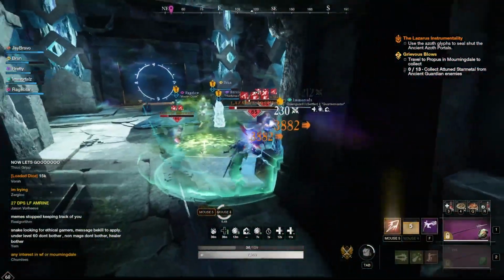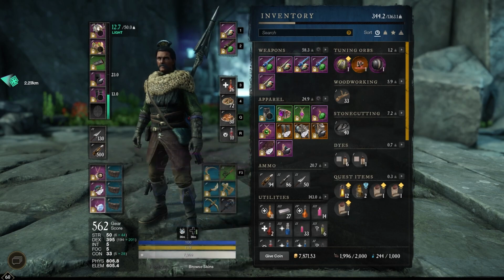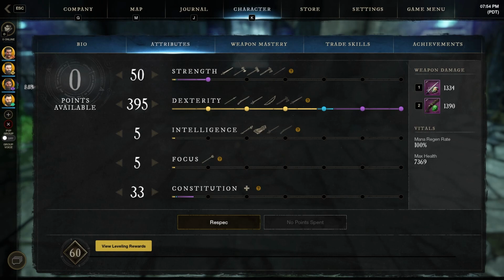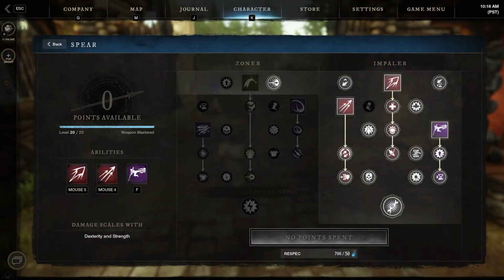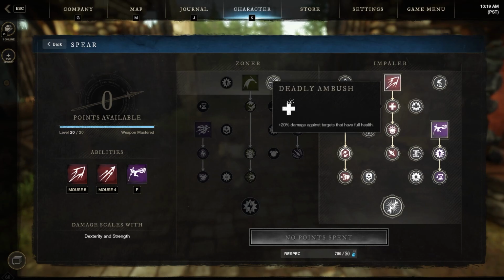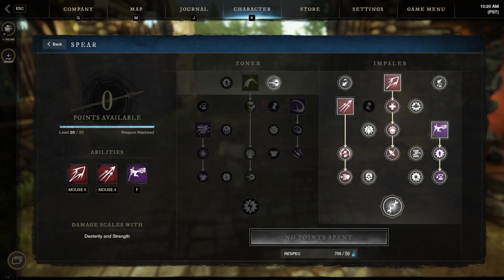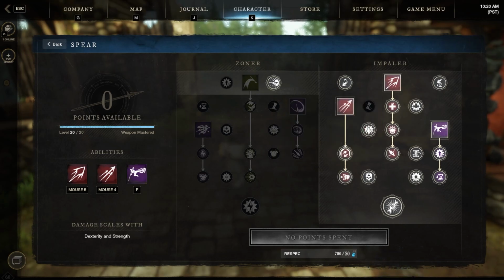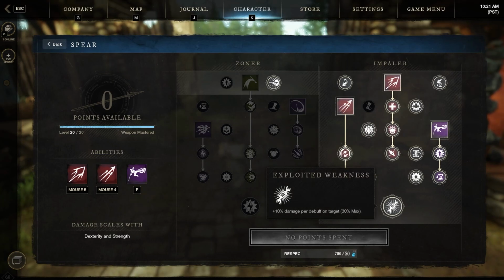BEST EXPEDITION DPS in New World - Level 60 Endgame Spear PvE Build (20k CRITS)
The Spear in New World can provide INSANE PvE DPS. I have been testing a lot of different builds for expeditions but this build provides the highest consistent DPS. Take advantage of the 30% damage increase from Exploited Weakness through Skewer Bleed and Perforate Rend. This build is the highest expedition DPS build I have seen at level 60 so far - what do you guys think?

Chapters:

 0:00 - Introduction
0:52 - Armor & Consumables
1:43 - Attribute Distribution
2:40 - Build
6:18 - Cilla
9:17 - Chardis
14:08 - Conclusion